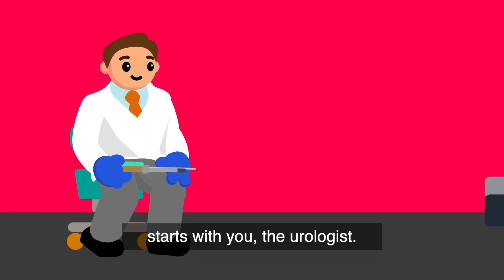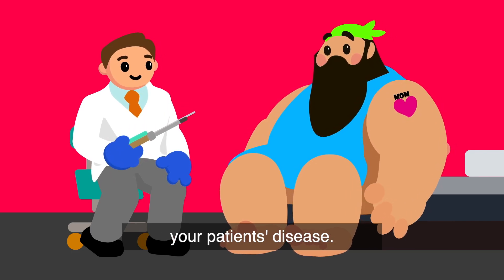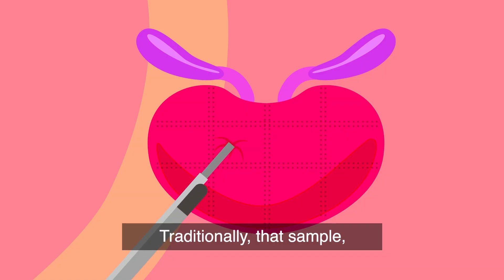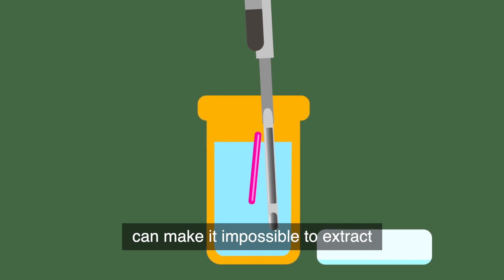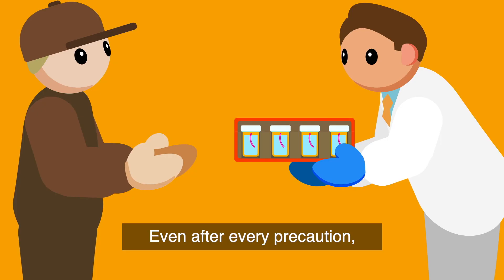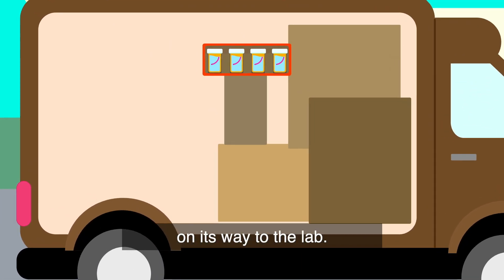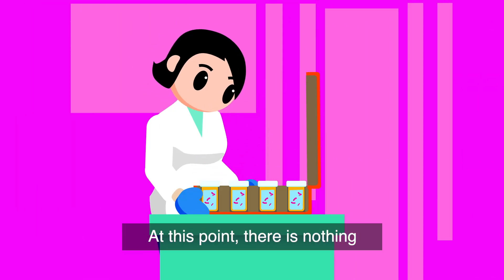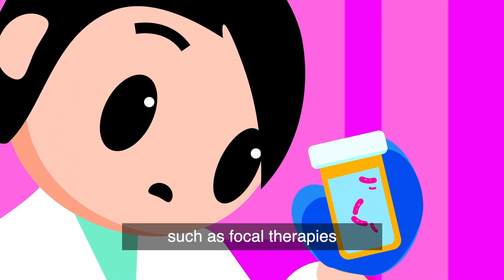Make the Switch From Formalin Jars With PathNet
Each clinic that we serve receives access to cutting-edge technology  that moves cancer diagnostics into a new, digital era of patient care.  LUMEA is changing the face of pathology, and it’s the method adopted by each PathNet practice.